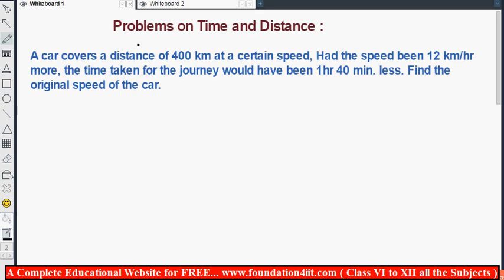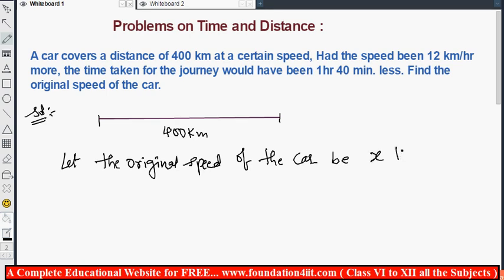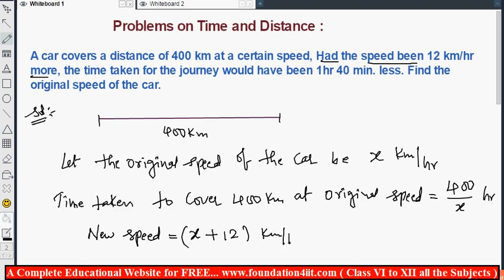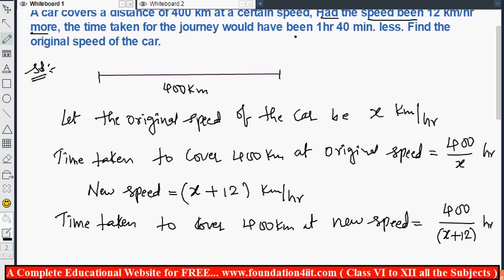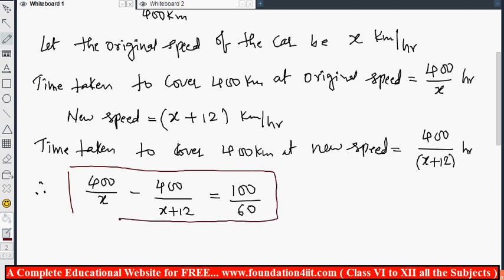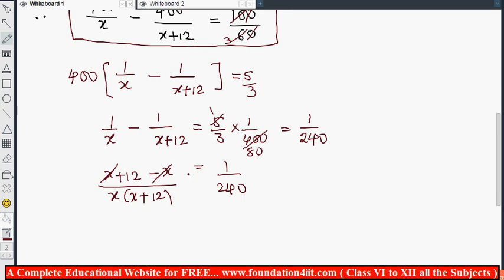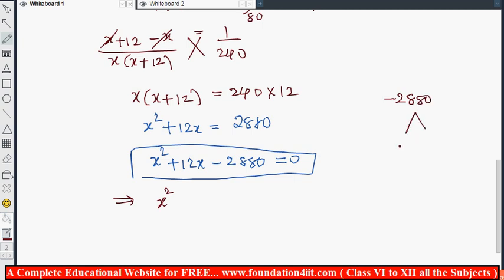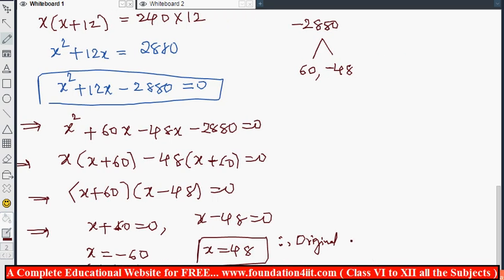Word Problems on Time and Distance in Quadratic Equations || Class 10 Maths ICSE